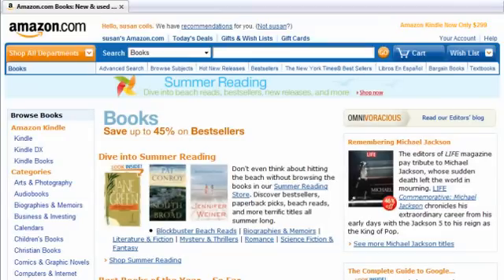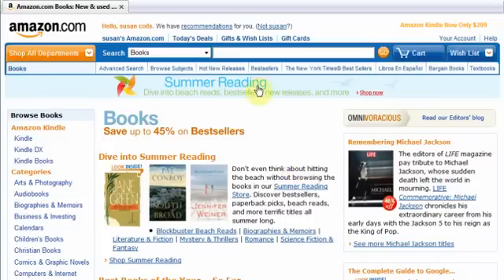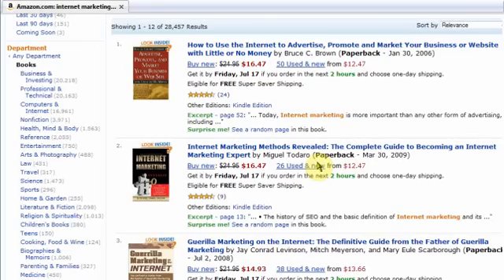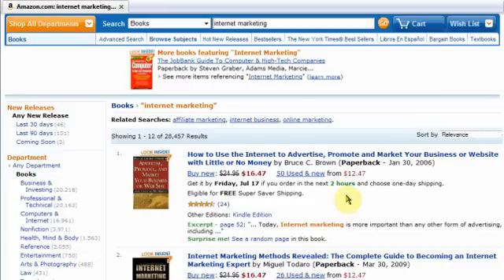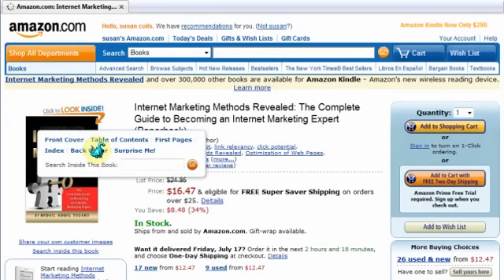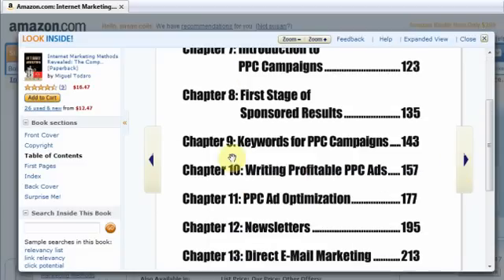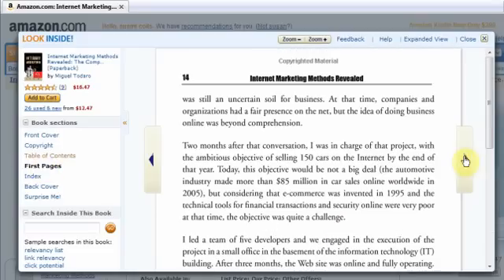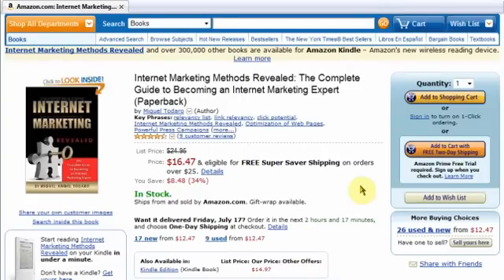How to Use Amazon.com/ For Content Ideas and Keyword Research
Short video on how to use Amazon for article marketing and keyword research. This little tip lets you generate hundreds of ideas within just a couple of minutes. Research has never been this easy and you will never again suffer from writers block.